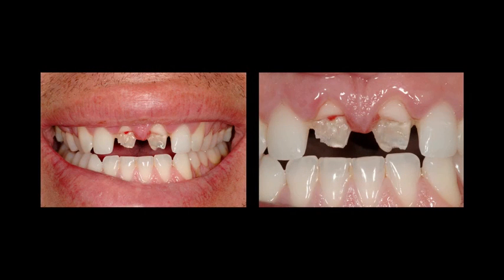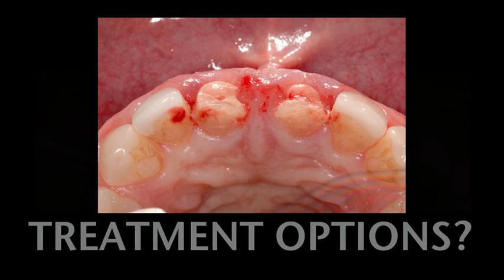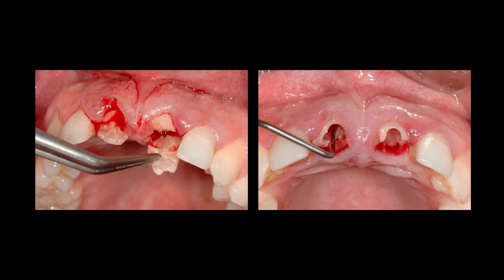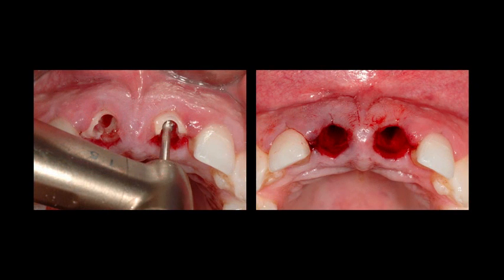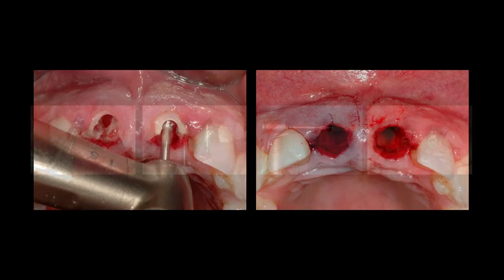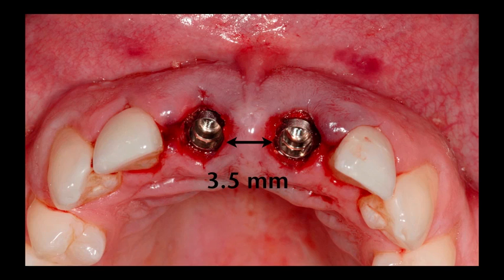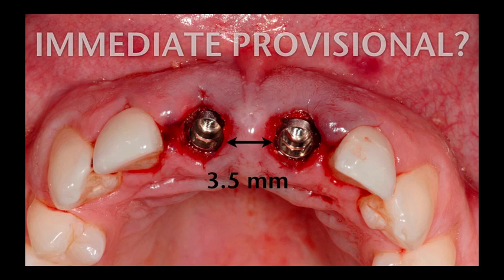Implant Transfer Video